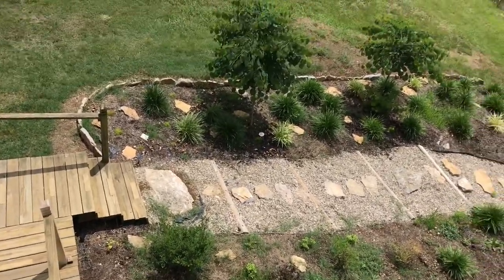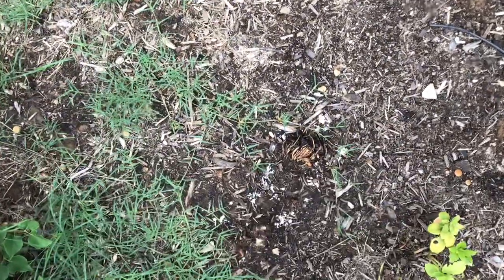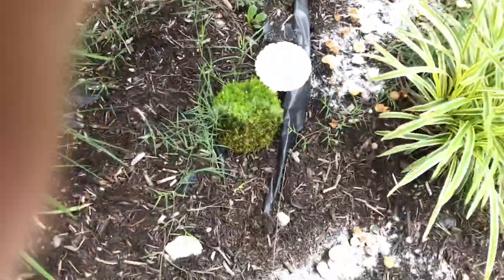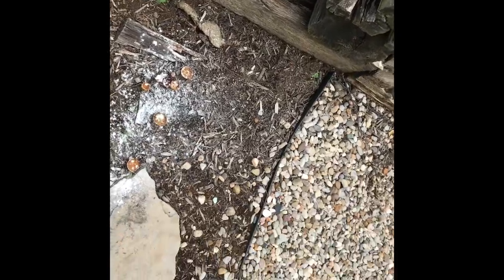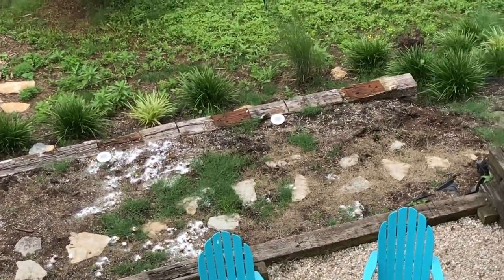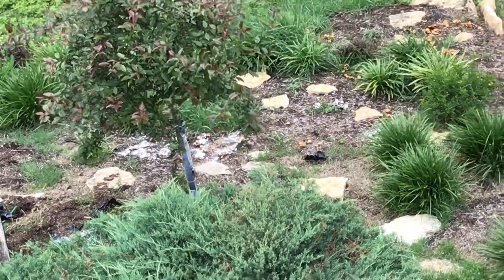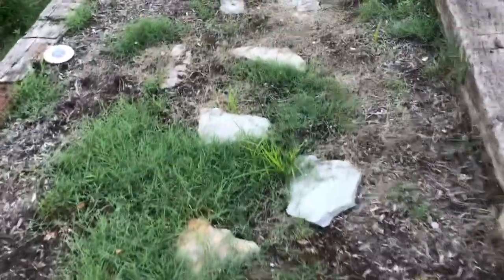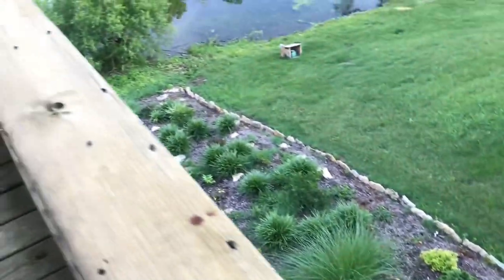How to Kill Mushrooms 🍄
I’m so glad you’re here! In today’s video, I share how I was able to kill the mushrooms in my yard with baking soda. It was fast and easy. Works overnight even when there’s rain!

‼️ Caveat:  Do not allow it to touch the other plants in your garden!  It killed the portion of my moss (ground cover) that it touched. 🥲